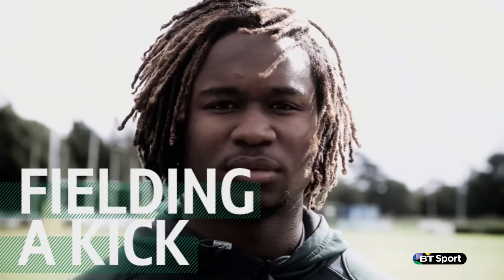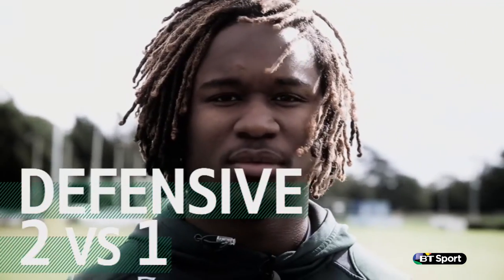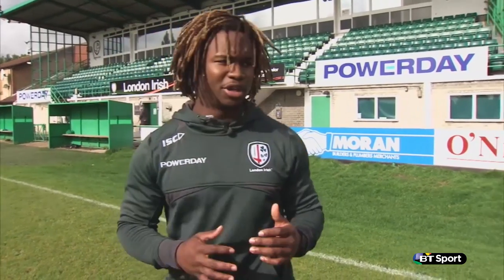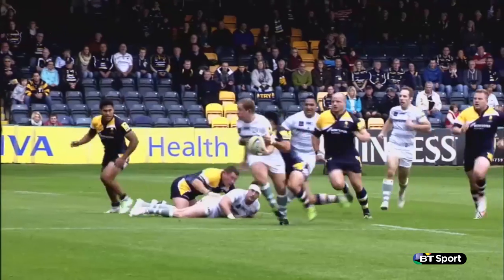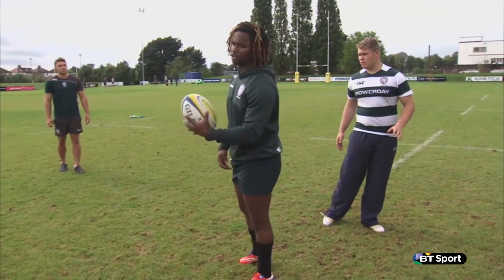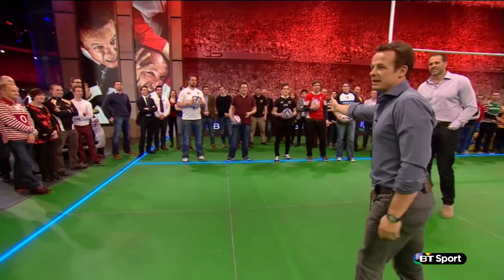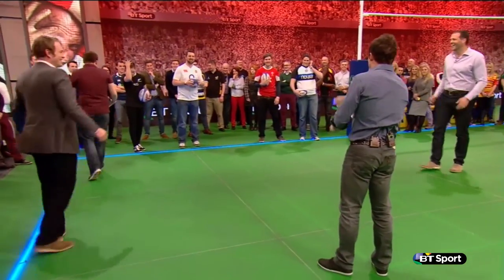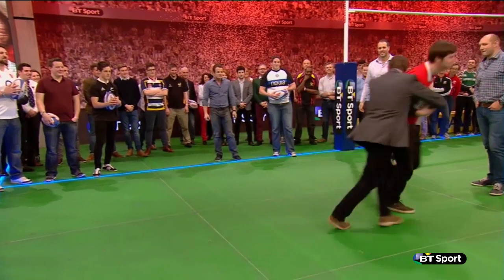Pitch Demo: Sidestepping masterclass with Yarde, Healey & Perry | Rugby Tonight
Marland Yarde, Austin Healey and Matt Perry demonstrate how to successfully sidestep.